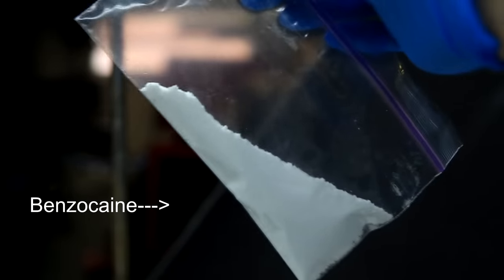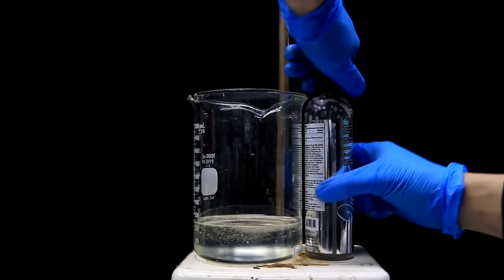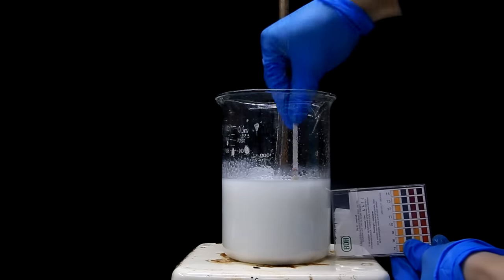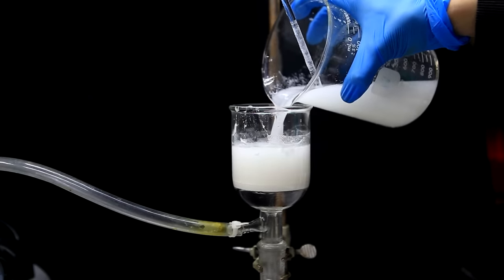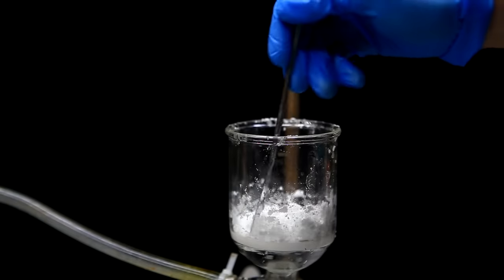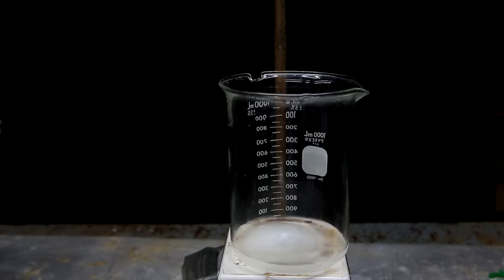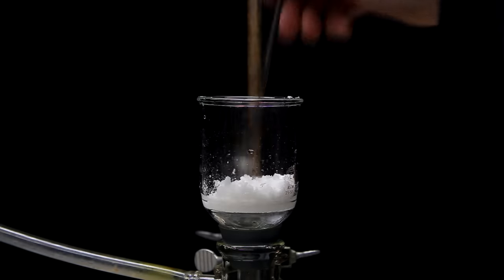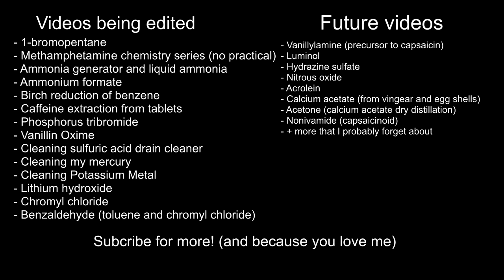Extracting Lidocaine from Anal Lubricant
In this video I'll be extracting lidocaine, a local anesthetic from anal lubricant!